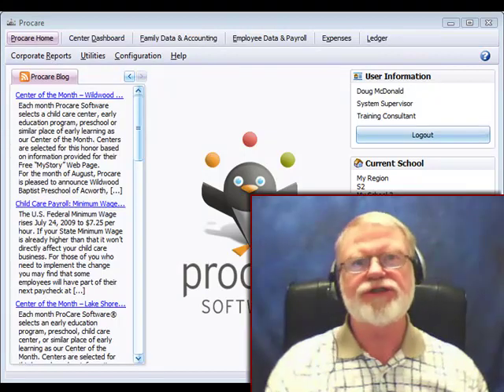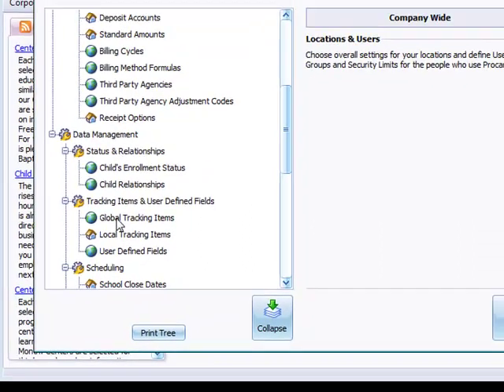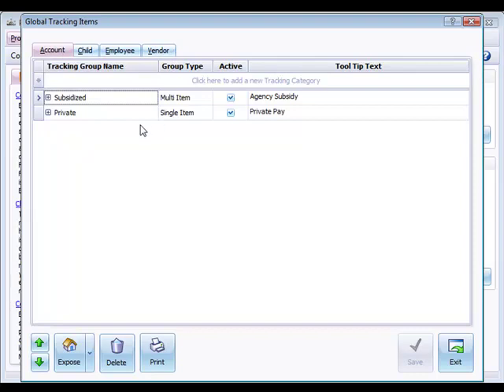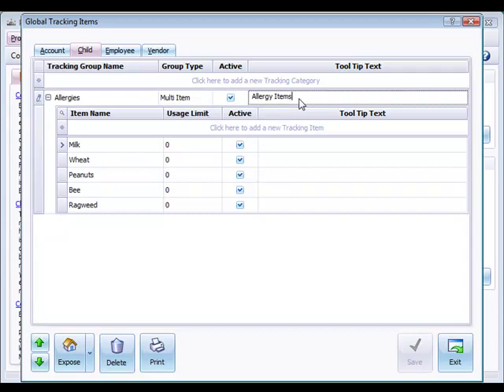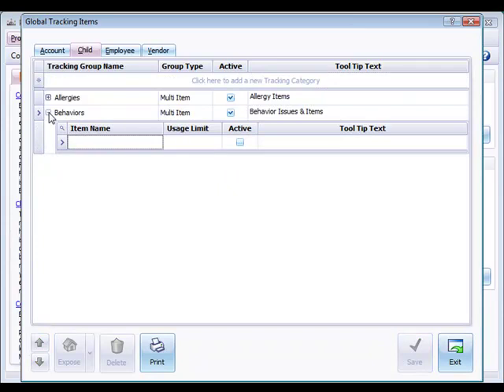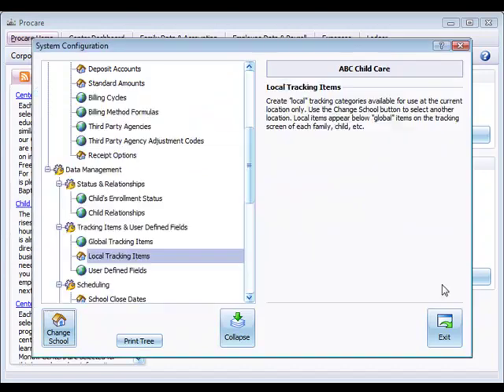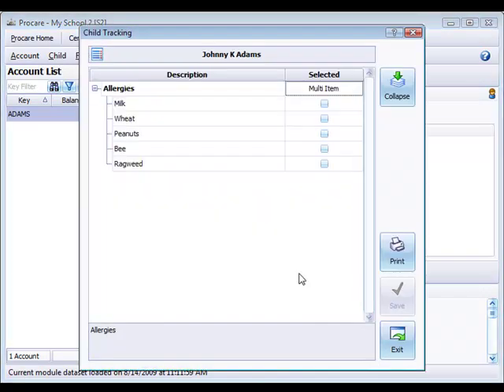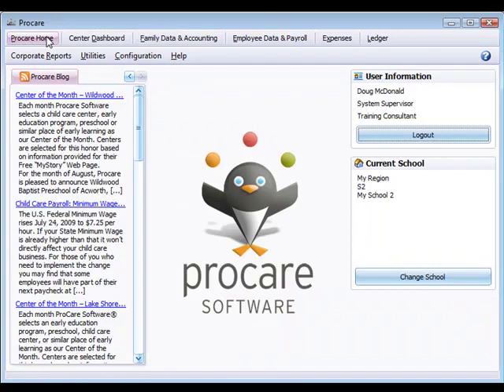Tracking Categories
Set up tracking categories for accounts, children, employees or vendors to be used to filter screen views or reports.